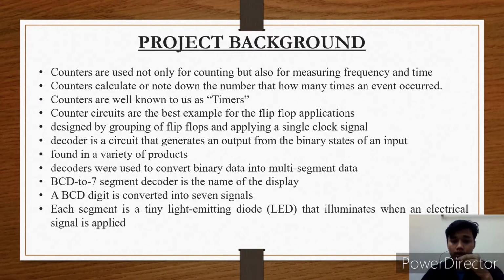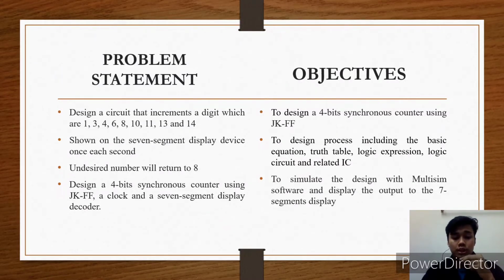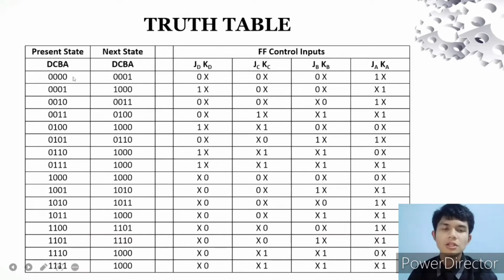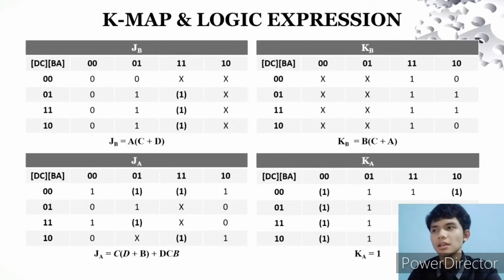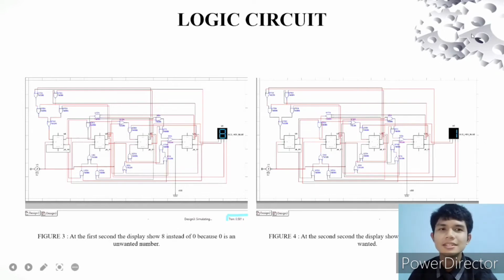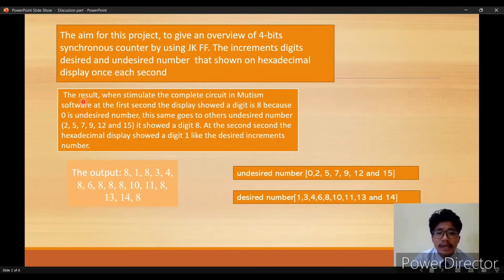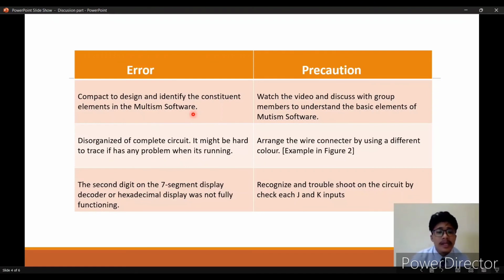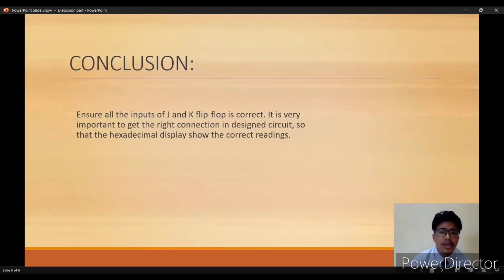Counter Design Project 2 (Group SOP)